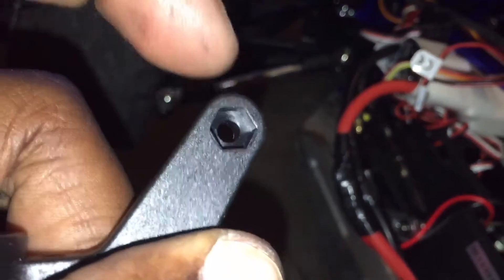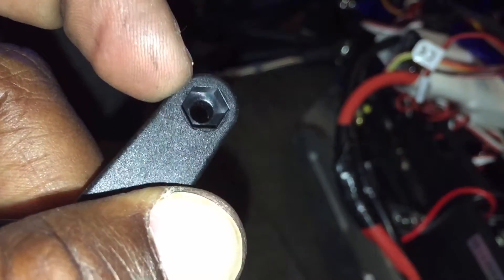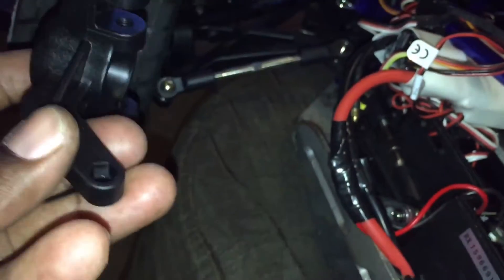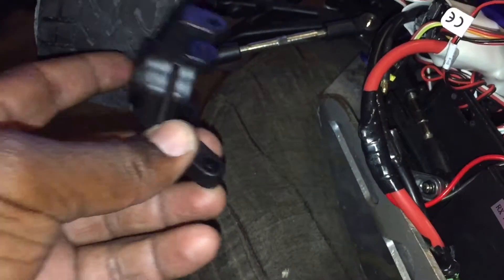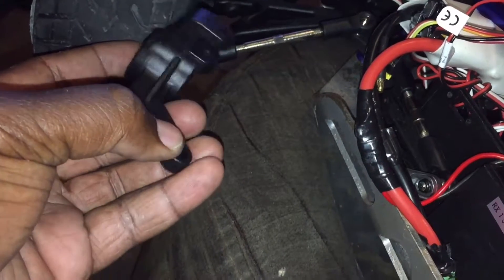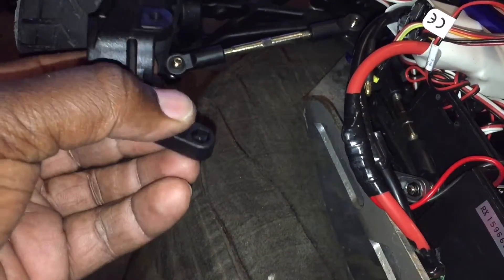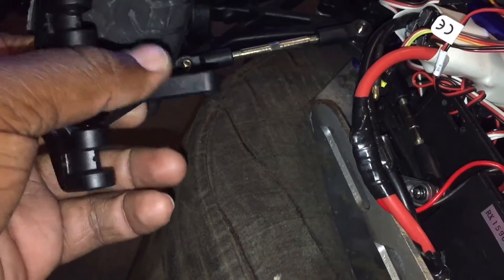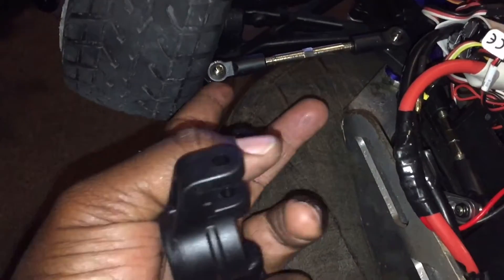[How to] Fix Steering Knuckle for REDCAT Rampage MT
Takes about 5 minutes or less with the right tools .